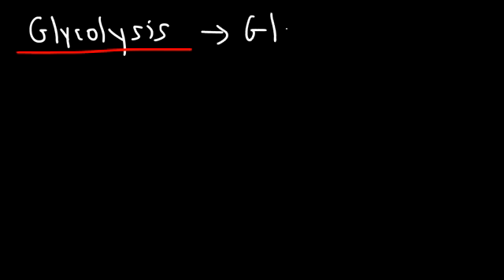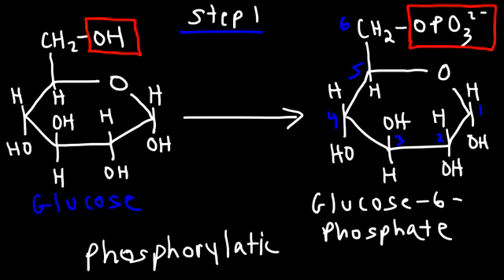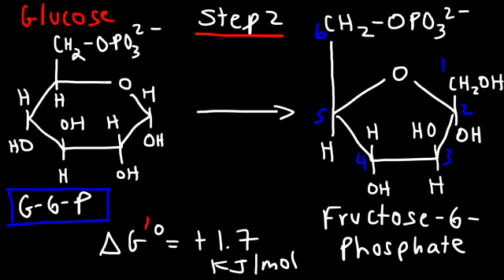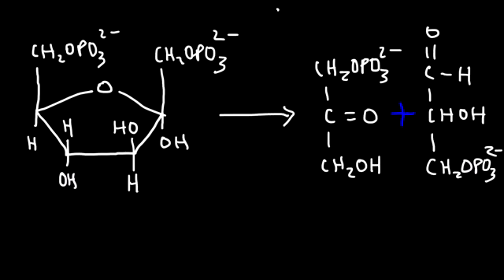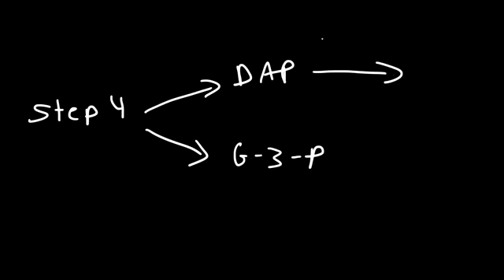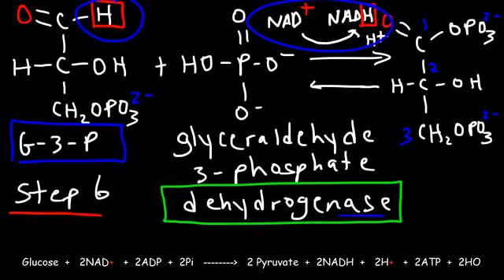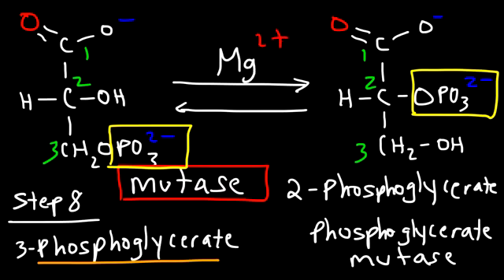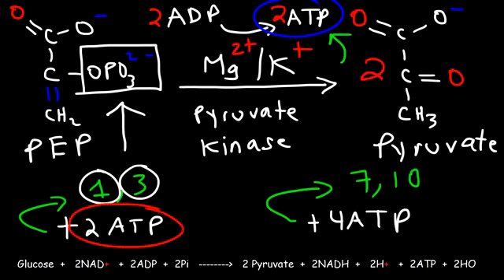Glycolysis pathyways or steps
Glycolysis is the process by which a glucose molecule is broken-down to form two molecules of pyruvate.it consists of 2 process :step1-5 is called preparatory phase while from step 6-10is called pay-off phase.for more information kindly suscribe my channel to be updated with biochemistry syllabus. ,.